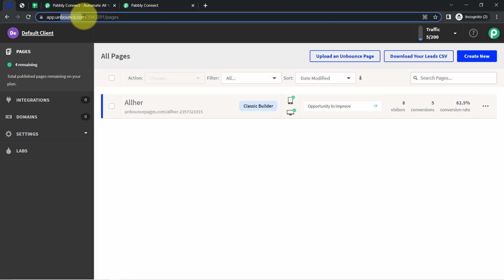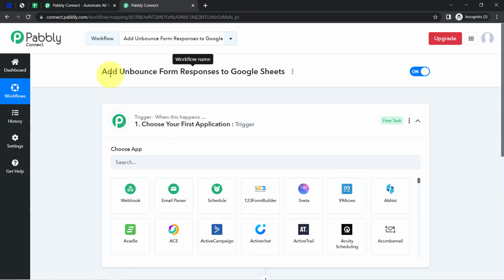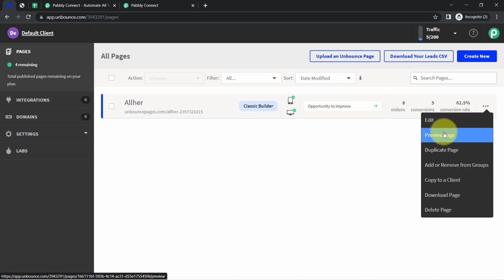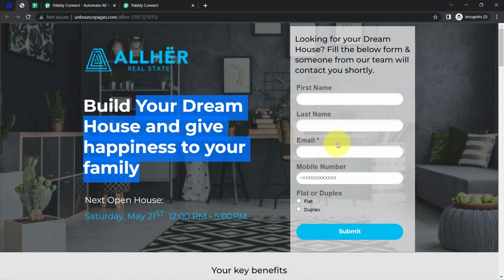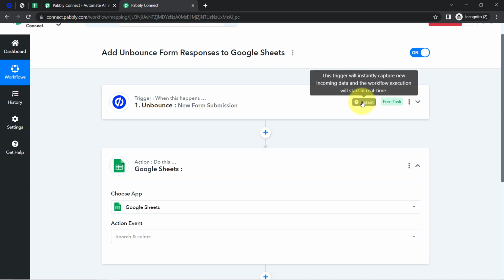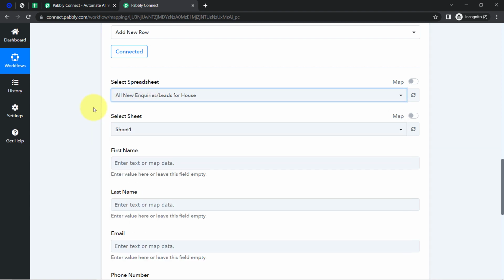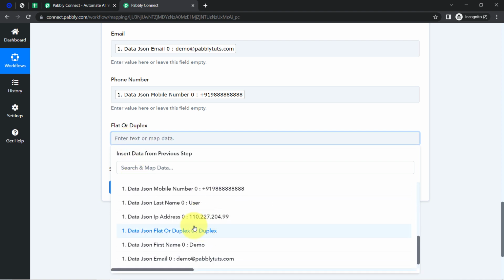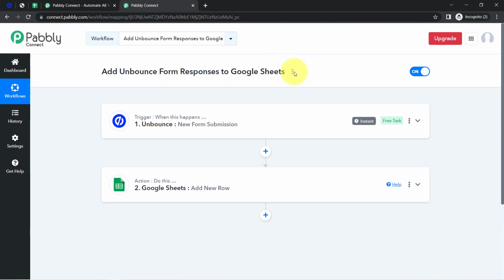How to Add Unbounce Form Responses to Google Sheets - Unbounce Google Sheets Integration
In this tutorial, we'll guide you through the steps to integrate Unbounce and Google Sheets using Pabbly Connect. So, whenever a new user fills an Unbounce Landing Page automatically it's responses are recorded and transferred to Google Sheets. Ensuring seamless data synchronization and organized form response tracking.

With Pabbly Connect, Unbounce, and Google Sheets, you can automate the process of adding Unbounce form responses to Google Sheets, simplifying your data capture and analysis efforts. Unlock the potential of automation with Pabbly Connect and optimize your data management. Watch this tutorial now and streamline your form response tracking!

1. Automation: Pabbly Connect offers automation capabilities that can help you automate mundane and repetitive tasks. This allows you to save time, money and resources.

2. Integration: Pabbly Connect provides a wide range of integrations so that you can connect different web services with each other. This helps you to create smarter workflow processes and make your business more efficient.

3. Security: Pabbly Connect takes security seriously and provides an industry-standard security system to protect your data and applications.

4. Scalability: Pabbly Connect is highly scalable and allows you to easily add new applications and services to your workflow.

 5. Cost-effective: Pabbly Connect is cost-effective and provides plans for different business sizes.